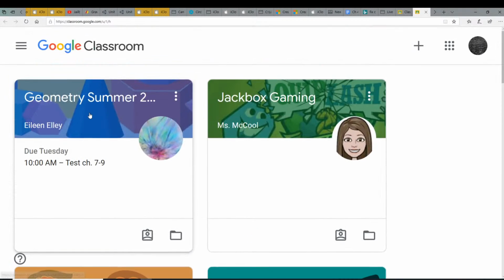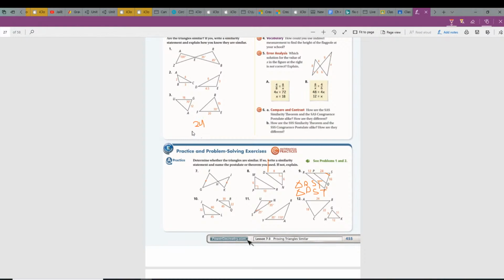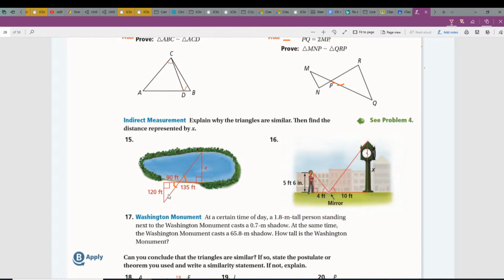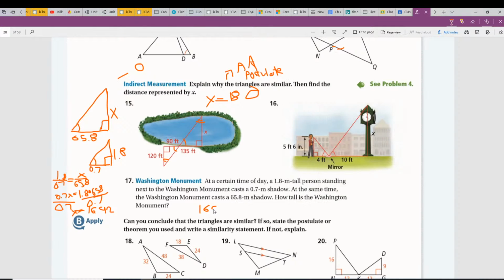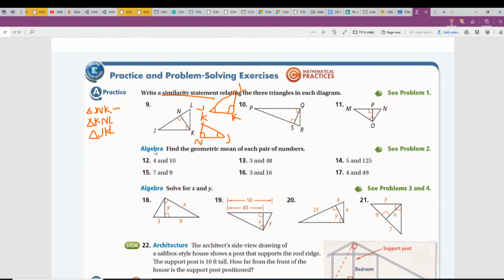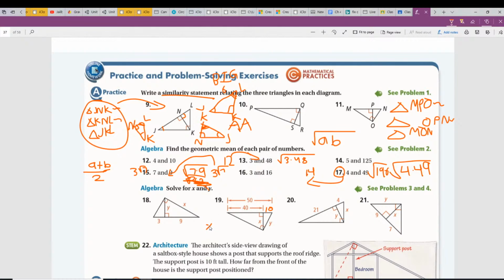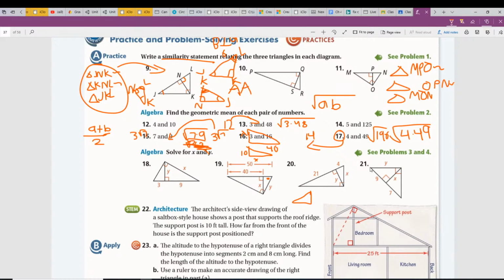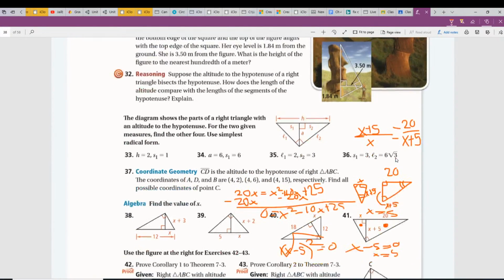Geometry Chapter 7 HW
We are going to try to do Chapter 7 of Summer Shcool Geometry. If you don't know what I am talking about, this is not for you. But, you can still watch!